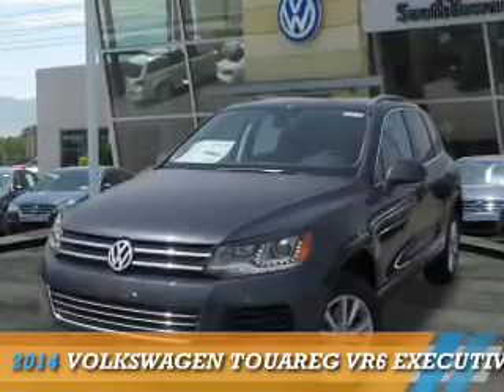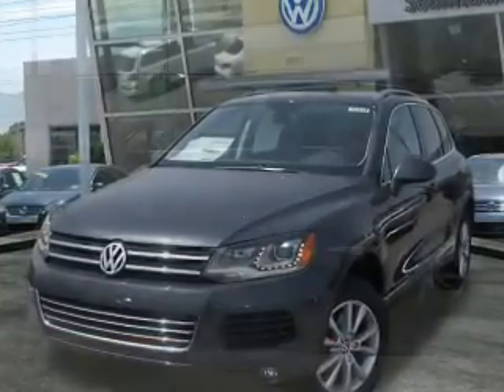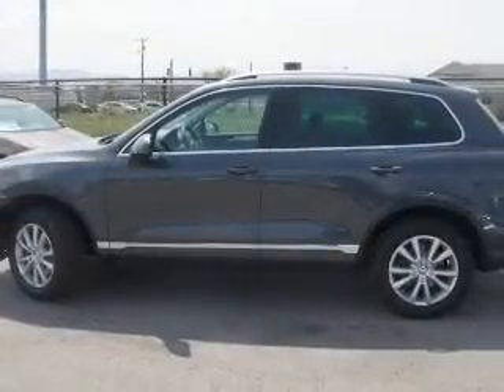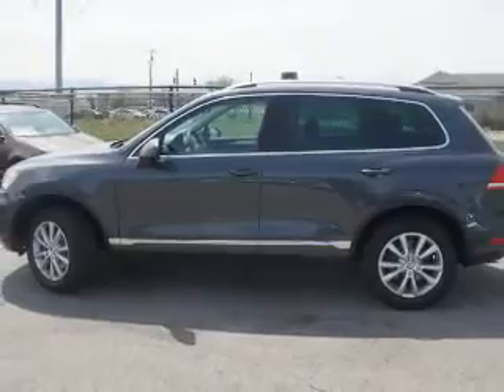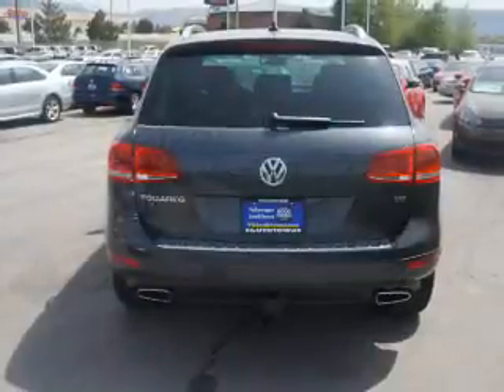2014 Volkswagen Touareg 72314 - Sandy UT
Phone:
Year: 2014
Make: Volkswagen
Model: Touareg
Trim: VR6 Executive
Engine: 3.6 liter 6 cylinder AWD
Transmission: Automatic
Color: Gray
Mileage: 0
Address:
VIN:WVGEF9BP1ED009417